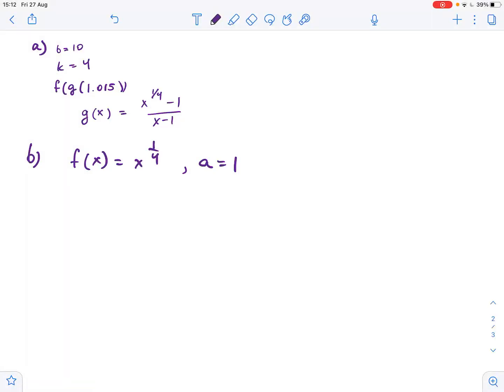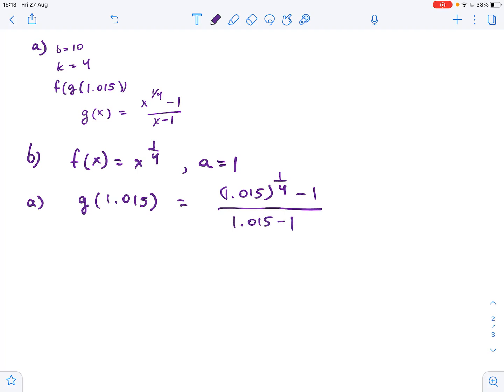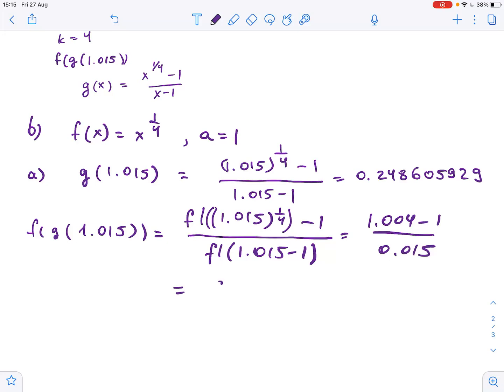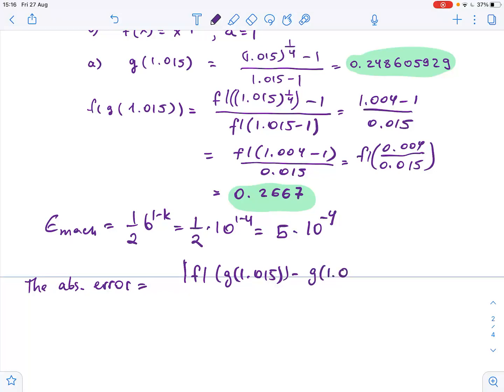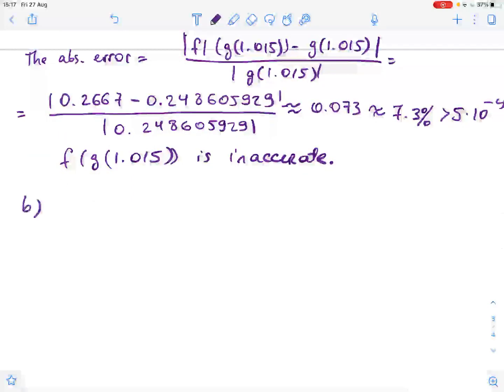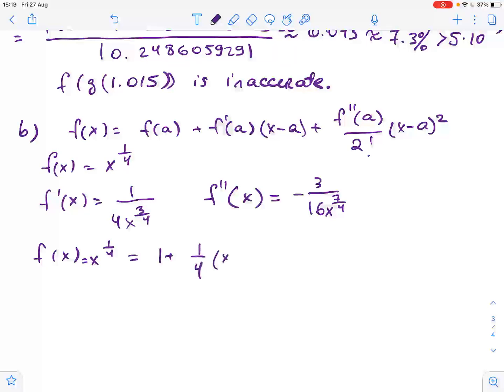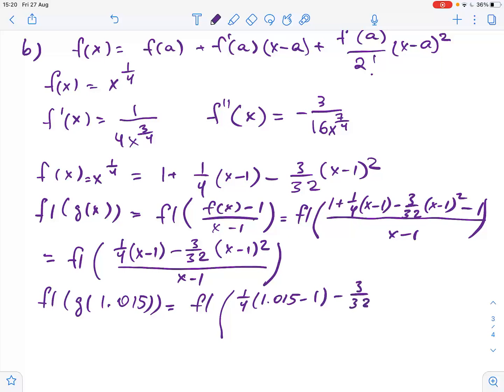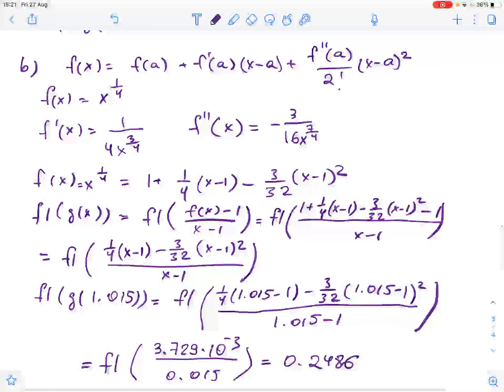Which of the series, and which diverge?Give reasons for your answers. (When you check... | Plainmath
Solution to Trigonometry question: Which of the series, and which diverge?
Give reasons for your answers. (When you check an answer, remember that there may be more than one way to determine the series’ convergence or divergence.)
\sum_{n=1}^\infty n\tan\frac1n